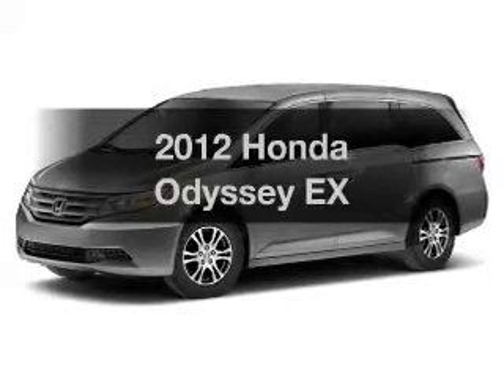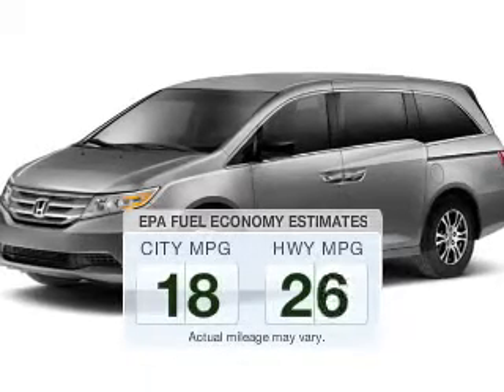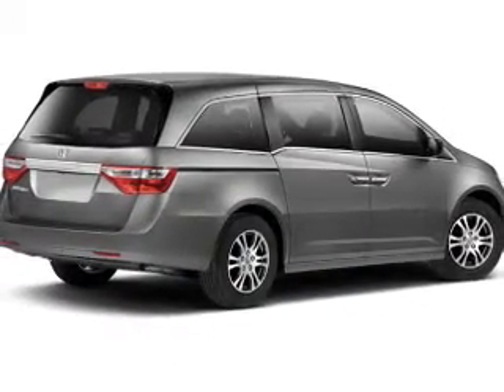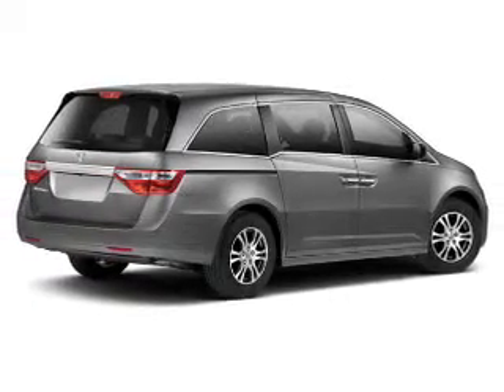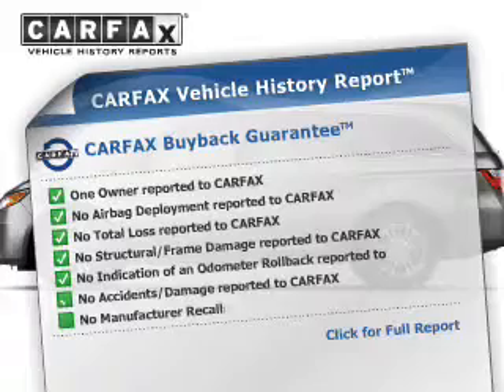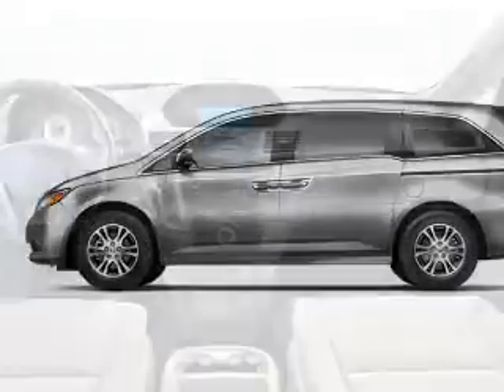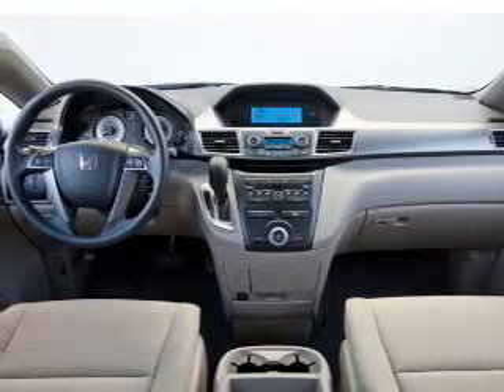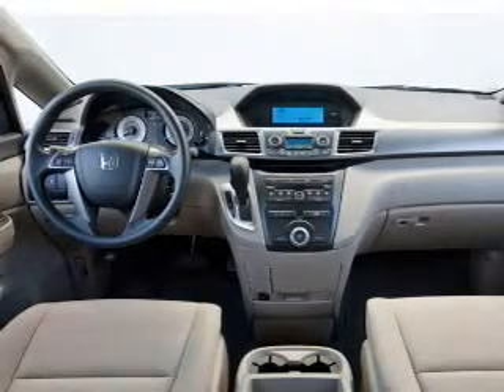2012 Honda Odyssey - Gladstone OR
Year: 2012
Make: Honda
Model: Odyssey
Trim: EX
Engine: 3.5 L, 6 cylinder
Transmission:
Color: Gray
Mileage: 24182
Address:
19400 SE McLoughlin Blvd